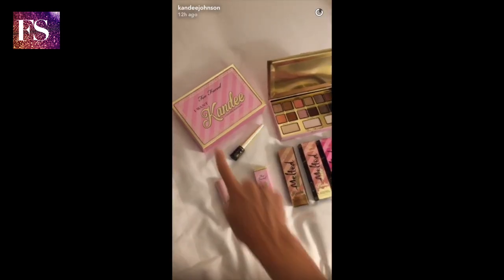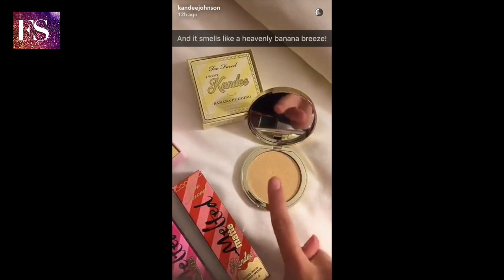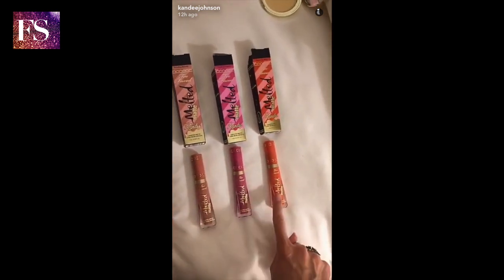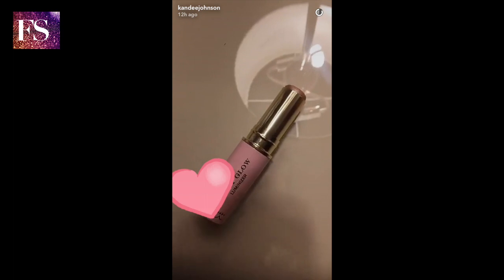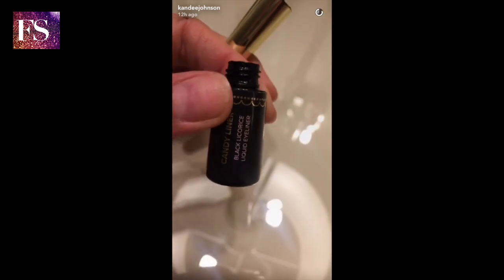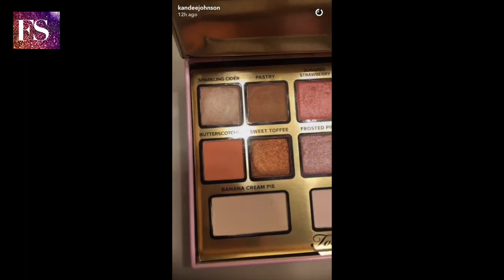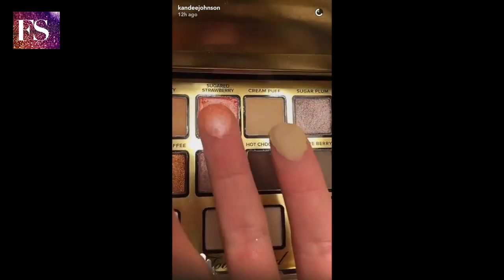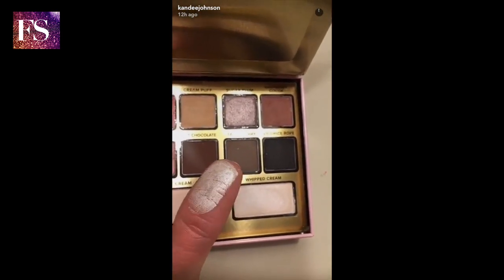Inside the Launch of "I Want Kandee" Kandee Johnsons Collaboration with Too Faced Cosmetics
1st in Fashion News Daily! Daily uploads of your favorite fashion designers, beauty and fashion magazines and fashion shows from snapchat and instagram stories. Fashion Snapz is your daily dose of what is happening in fashion NOW with a behind-the-scenes view of tutorials, techniques and interviews! Find the latest in fashion trends here daily!

Now, after what feels like forever (in reality, it's been since only January that they announced the collab), we've finally got a first look at every single product in the collection. I caught up with Blandino and Johnson in Orlando ahead of the launch, which officially lands at Ulta on September 3, to learn more about the products, their pro tips on how to use them, and swatch the hell out of everything I could get my hands on. (The samples are still so exclusive the brand doesn't even have produced photos of each of the individual products yet.) Take a look at all the new products in the collection, below. As promised, the puns are delicious.

Too Faced I Want Kandee Candy Eyes Palette, $45
Blandino already revealed this in one of his famous "sneaky peeks," but here's what you haven't heard about it yet. The palette is shaped like a vintage chocolate tin, and (shocker) it smells like chocolate. "These are my go-tos that will look good on everybody," Johnson says. "They're easy, not complicated. I'm not teaching you how to do an Easter-egg eye. Most people don't go out wearing that kind of makeup. I wanted for people to be able to go out every day and look pretty."

As for her favorite shades? "My two must-haves are Licorice Rope, because you always need a good black," Johnson says. "Even if you do a liquid liner, putting black shadow over it helps soften the line out and makes it look smoother and more perfected. And then I wanted a good collection of base colors. The Banana Cream Pie base with the yellow tones [far left, at bottom] was important because our eyelids are so thin that anytime you have yellow in an eyeshadow base, it's going to knock the purple and redness out."

Personally, the shimmer shades were my favorite, and this is coming from someone who is usually not crazy about glitter. I'd probably tap them on the center of a neutral eye or smudge them into my lash line.

Too Faced I Want Kandee Candy Glow Highlighter Stick, $30
There's much to love about this highlighter: It's a stick, it glides on, and even though it's the color of cotton candy, it really does look gorgeous on. "I don't like when a highlighter looks like a bronzer on your face," Johnson says. "A lot are almost too golden. This is pretty on light and dark skin tones because it blends easily. It's sparkly but doesn't look crazy."

Too Faced I Want Kandee Melted Matte Liquid Lipsticks, $21 each
The collab comes with a quad of colors, all sold individually. Melted Ice Cream (a pale beige and Johnson's favorite), Freshly Baked (a pinky brown), Sweet and Sour (a red orange), and Tropical Punch (a bright fuchsia).

"I love Melted Ice Cream because you can put it on with lip liner or add it to any of these colors and it becomes a totally new shade," Johnson says. "No matter what I'm wearing, I always dab this color right in the center and on the top. I take my finger and tap it inward—some people just pat and blend out—but if you press and go in, that's what makes your lips look fuller and more rounded." On its own, it's pretty light (and probably works best on very pale skin tones), but it blended pretty easily for that Insta-lip look. Oh, and they all taste like crème brûlée.

Too Faced I Want Kandee Banana Pudding Brightening Powder, $30
You'd think the palette would be the most exciting of the collection, but nope, if there was one thing both Blandino and Johnson couldn't shut up about it was this: a yellow-tinted brightening powder that helps color-correct dark areas, mainly under your eyes.
"You want the part under your eye to look flat in photos," Johnson says. "So when you put the yellow powder underneath, it knocks out those blue and purple tones to make you look more rested and awake. I'd use a sponge or a brush to apply it, but if you're in a rush you can even use your fingers to tap it on—even if your makeup is already done. I always do that right before a photo shoot."

Too Faced I Want Kandee Candy Liner, $18
Meet the answer to your cat-eye problems and difficult-to-pull-off Insta hacks. "This eyeliner is like a tattoo. It doesn't come off," says Johnson. "It has a special applicator with a flat edge, so you can just stick your wing and then fill it in. It's great for beginners." When I (a cat-eye inept) tried it out, it wasn't quite as easy as stamp-and-go, but the line did go on much sharper than if I tried to free hand. True to her word, the formula didn't budge but did come off easily with remover.